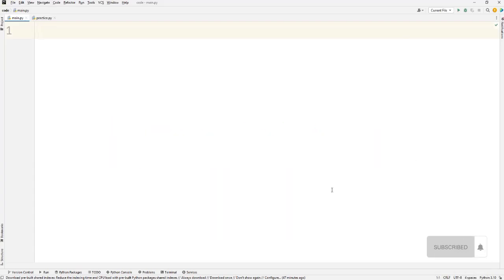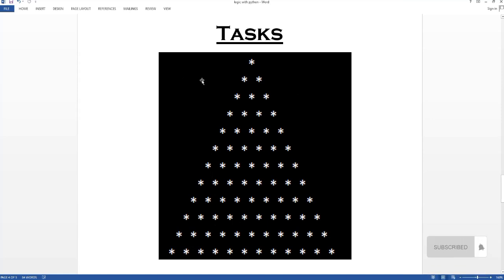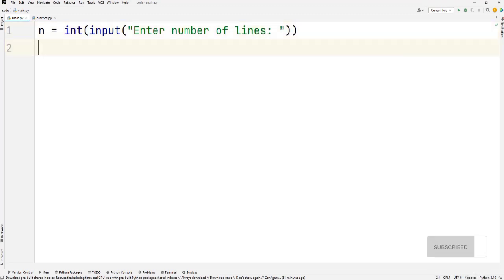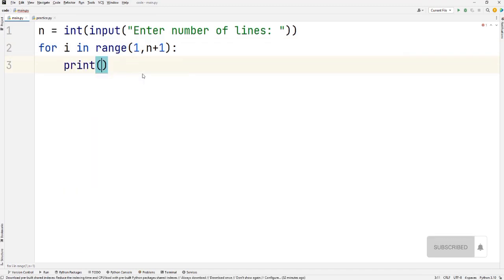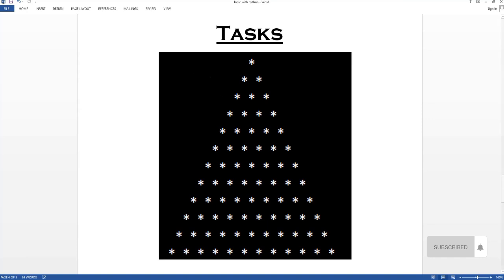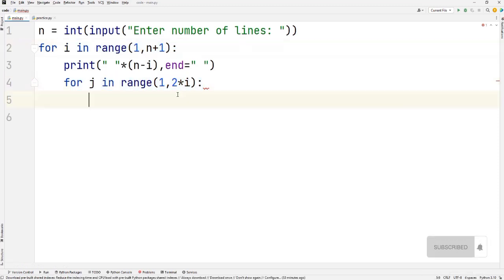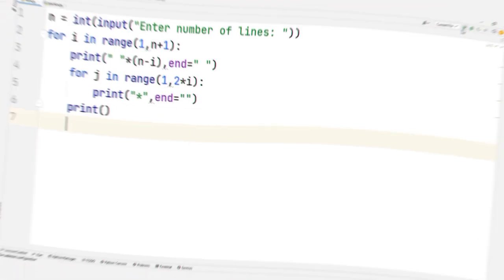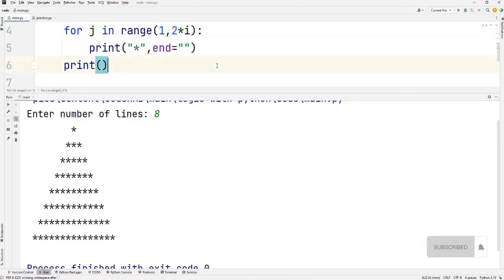Master the Art of Triangle Patterns in Python: Easy and Fun!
In this exciting video, we will guide you through mastering the art of triangle patterns using Python. Don't worry if you're new to programming or find patterns intimidating – we've got you covered!
We'll start by explaining the basics of triangle patterns and why they are a fun and creative way to enhance your Python skills. You'll learn how to use loops and conditional statements to create various types of triangle patterns, such as the right-angled triangle, equilateral triangle, and more.
By the end of this video, you'll have a solid understanding of how to create impressive triangle patterns using Python. Whether you're a beginner or an experienced programmer, this video is perfect for anyone looking to have some fun while honing their Python skills. So, grab your coding tools and let's dive into the world of triangle patterns in Python – it's easy, enjoyable, and rewarding!